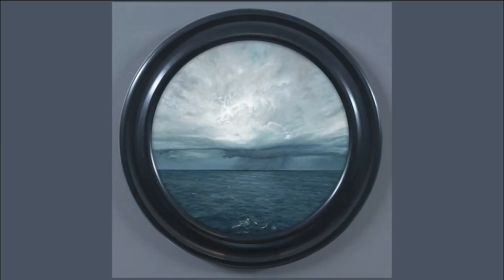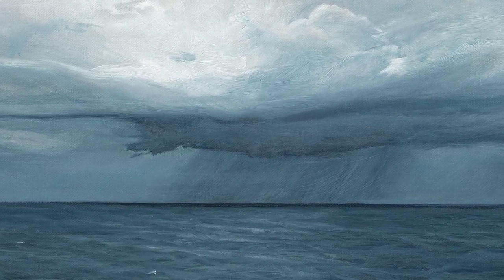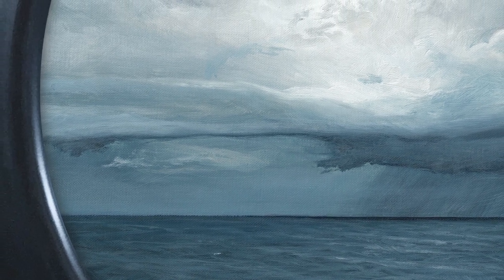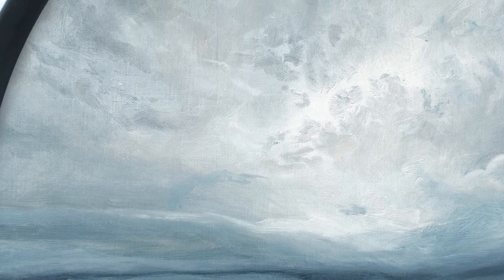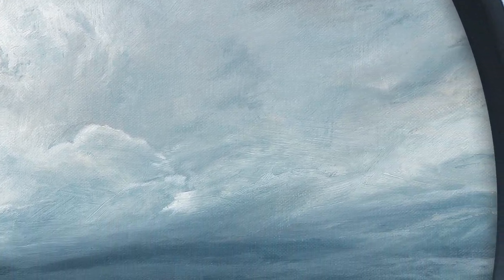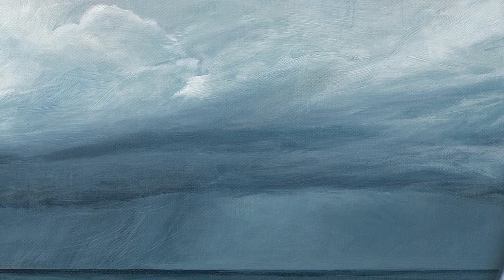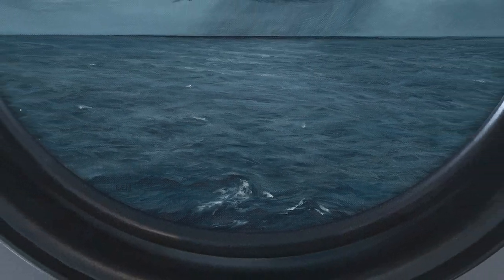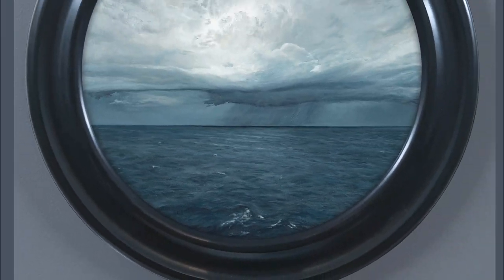Storm at Sea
Video showing and talking about my oil painting "Storm at Sea", oil on linen attached to panel, 16" 16"